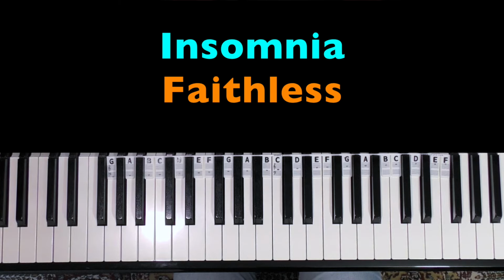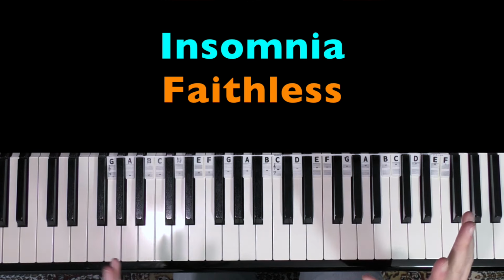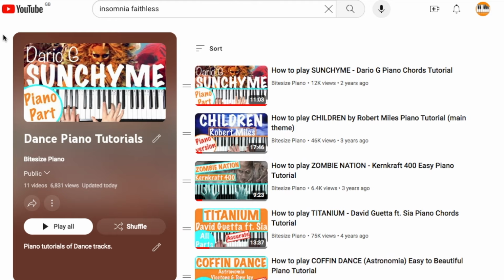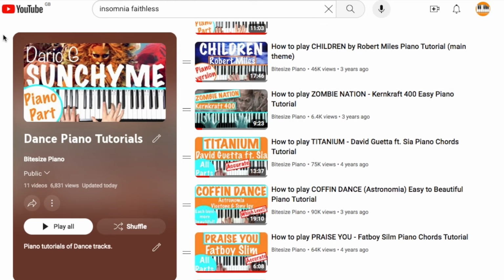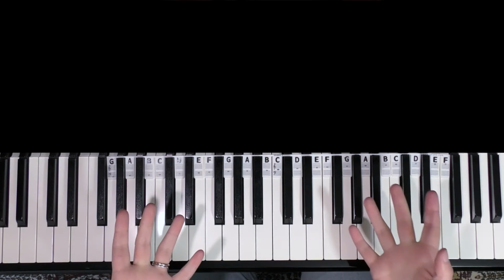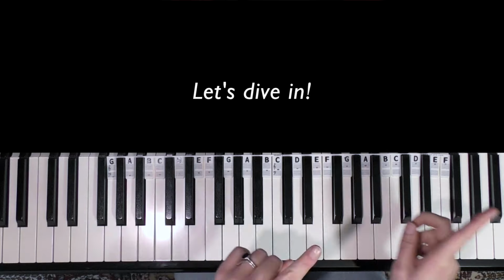How to play INSOMNIA - Faithless Piano Tutorial [main synth riff]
A piano tutorial on how to play Insomnia by Faithless. A piano lesson teaching the well-known main synth.